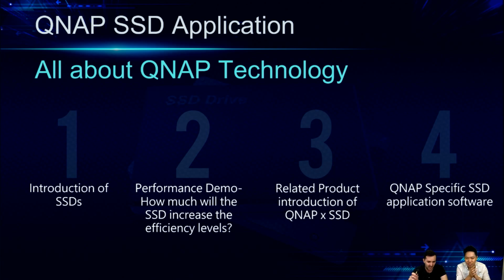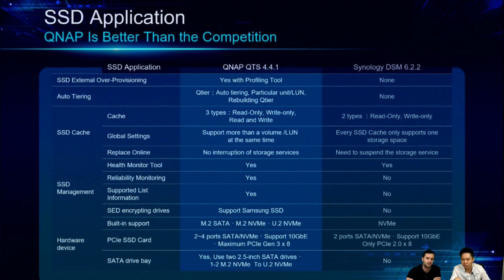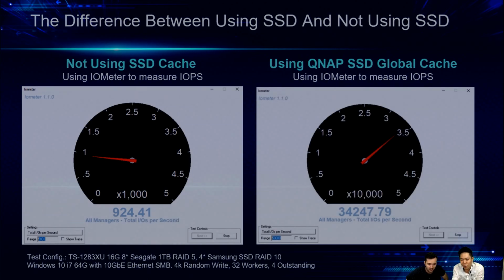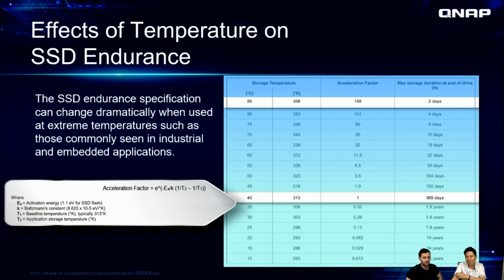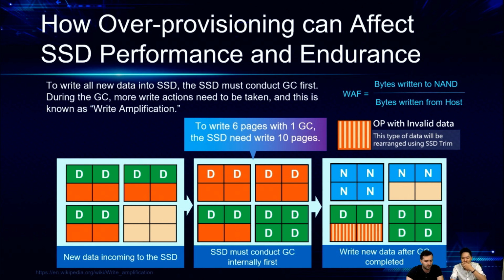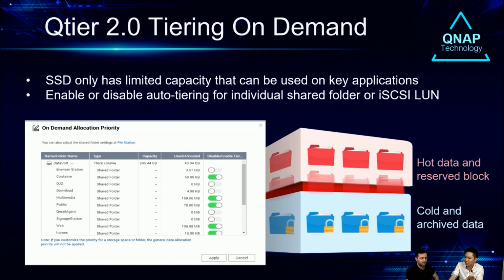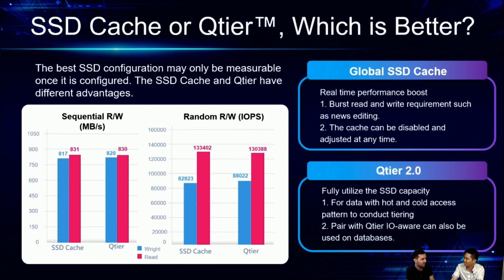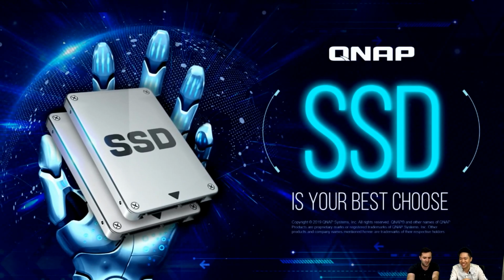QNAP SSD technology & applications explained